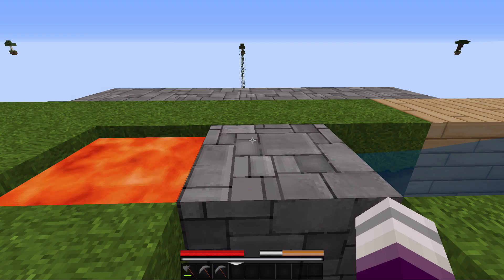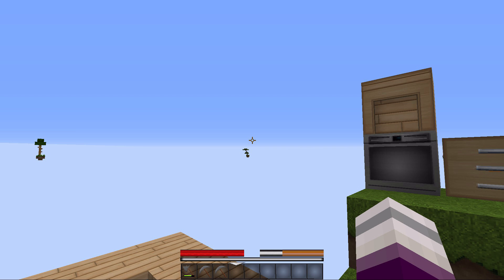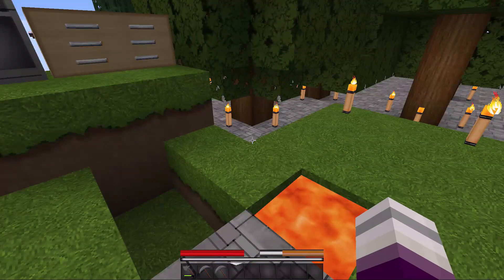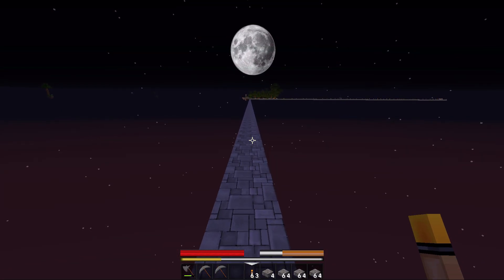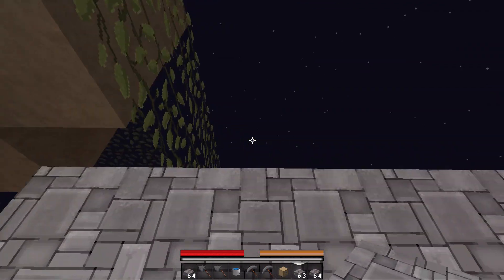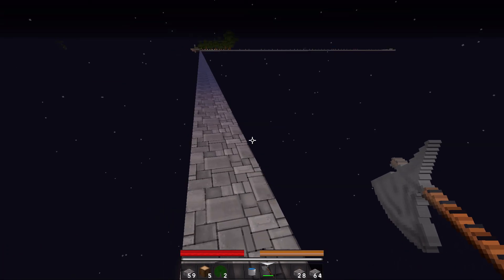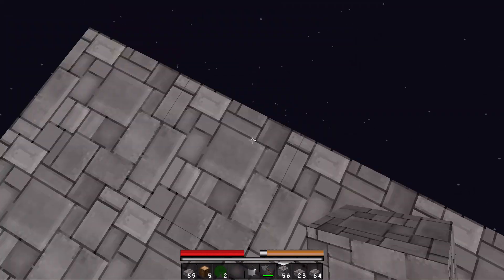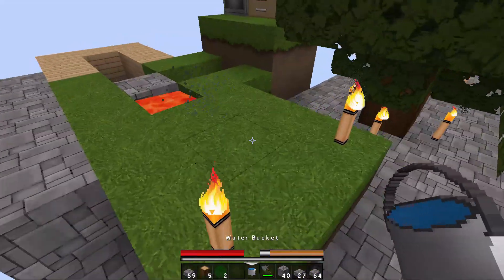Minecraft: SkyBlock: 03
This episode we go over the challenges we must do.
Here is the list and what we have done so far:

1) Build a Cobble Stone generator.
2) Build a house.
3) Expand the island.
4) Make a melon farm.
5) Make a pumpkin farm.
6) Make a reed/sugarcane farm.
7) Make a wheat farm.
8) Make a giant red mushroom.
9) Craft a bed.
10) Make 64 stone brick's.
11) Make 20 torches.
12) Make an infinite water source.
13) Craft a furnace.
14) Make a small lake.
15) Build a platform 24 blocks away from the island, for mobs to spawn.
16) Make 10 cactus green dye.
17) Make 10 mushroom stew.
18) Craft 10 Jack 'o' lanterns.
19) Craft 10 bookcases.
20) Make 10 bread.
21) Collect 10 Ender-pearls.
22) Cook 10 fish.
23) Craft 10 Black Wool.
24) Craft 10 Gray Wool.
25) Craft 10 Light Gray Wool.
26) Craft 10 Lime Green Wool.
27) Craft 10 Red Wool.
28) Craft 10 Yellow Wool.
29) Craft 10 Pink Wool.
30) Craft 10 Green Wool.
31) Craft 10 Orange Wool.
32) Craft 10 Snow Golems.
33) Craft 20 Paintings.
34) Build and light a nether portal.
35) Craft 5 Gold Ingots.
36) Craft 16 Glass Panes.
37) Collect 50 birch logs.
38) Collect 64 arrows and craft a bow.
39) Craft 10 stone buttons.
40) Craft 30 stone slabs.
41) Craft 10 signs.
42) Craft 20 ladders.
43) Craft 20 fences.
44) Craft 20 fence gates.
45) Craft 10 levers.
46) Craft 10 trapdoors.
47) Craft 10 stone pressure plates.
48) Craft 10 wooden pressure plates.
49) Collect 64 bonemeal.
50) Craft 20 cobblestone stairs.

New Challenges:
51) Collect 64 iron.
52) Make a gold farm in the nether.
53) Cure a zombie villager.
54) Spawn an iron golem.
55) Use redstone in three contraptions.
56) Find a slime chunk and create a slime farm.
57) Make a lava aquaduct system.
58) Go to the end and defeat the enderdragon.
59) Find an elytra.
60) Spawn and defeat the wither.

WarrioCrisps' Challenges:
61) Create a four stage beacon
62) collect 64 purple glass
63) Build a villager breeding system
64) collect full diamond armour
65) Create a cow farm
66) create 10 sticky pistons
67) respawn and kill the enderdragon
68) Build a platform from the main end island to an end island far away
69) collect a stack of Emeralds
70) Collect 10 enderdragon heads
71) craft 1 tnt
72) Collect 6 different music discs
73) Get the mending enchantment
74) fish 64 Cod
75) Create 64 Slime blocks
76) dye a full set of leather armour
77) Collect 64 Chorus Flowers
78) build a platform at the top of the world
79) make a hopper
80) make 64 dispencers
81) create a pixel art of your minecraft skin
82) name something Dinnerbone
83) Get an emerald from a Librarian Villager
84) Create a suicide booth using pistons
85) Build a platform 1000 blocks away from spawn
86) Build a 1x1 wide platform around the nether's borderwall
87) kill a total of 1000 zombies
88) kill a total of 10 witches
89) walk a total 200 Kilometres (124.27 miles)
90) collect 256 obsidian
91) Create a banner flag
92) Collect 64 Beetroot
93) collect 64 vines
94) Make 10 clocks and hang them on walls
95) Escape the nether border (Note: may be impossible)
96) Killed 100 shulkers
97) Get a sword with sharpness 5, Looting 3, Unbreaking 3, Fire aspect 2, knockback 2, mending
98) make 9 more buckets
99) Make a creeper your pet
100) Spawn and defeat 2 withers at the same time